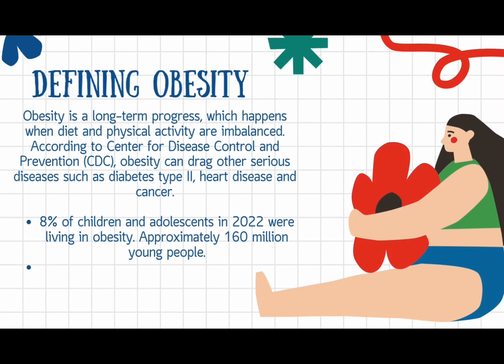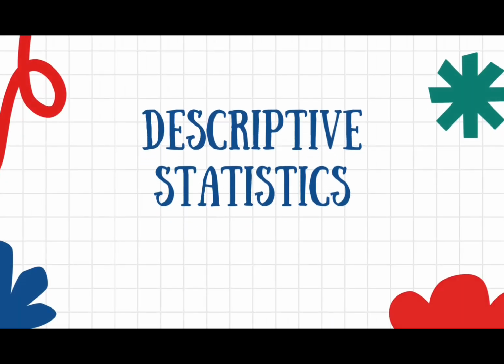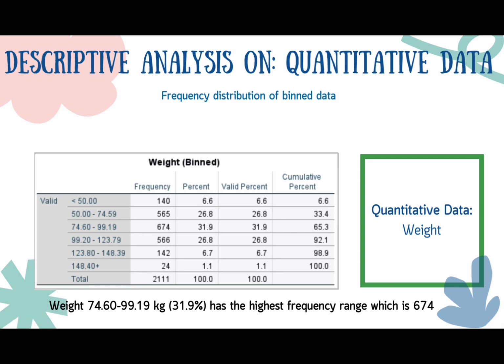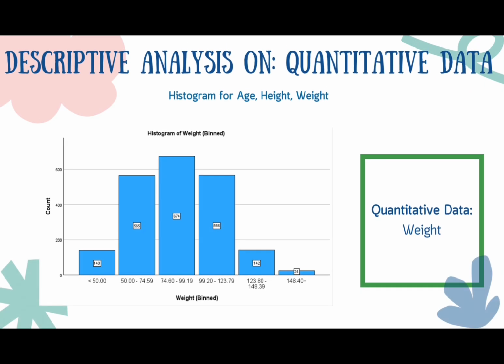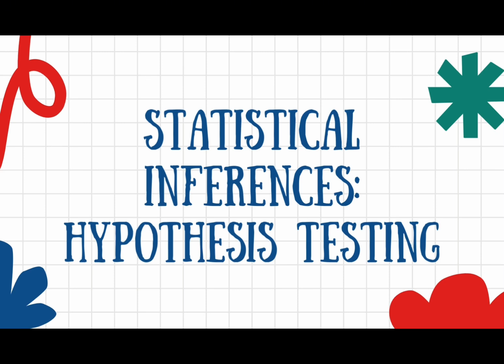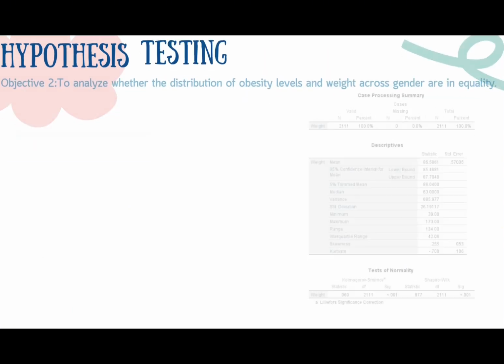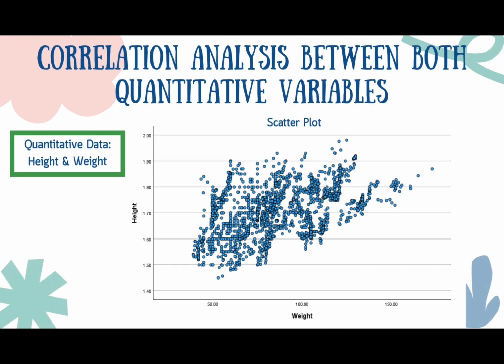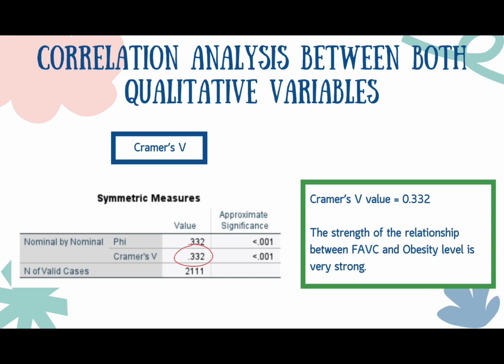MRTB1123 STATISTICS - Obesity Analysis: Risk Factors Associated with Obesity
PREPARED BY:
SU WEN SHIN (MRT241016)
SITI AISYAH BINTI HARUN (MRT241024)
CHE SYABILA BINTI CHE SHAMSUL (MRT241015)
TAMEEMA NOWSHIN (MRT241001)

PREPARED FOR:
LECTURER: ASSOC. PROF. DR. NURULHUDA FIRDAUS MOHD AZMI